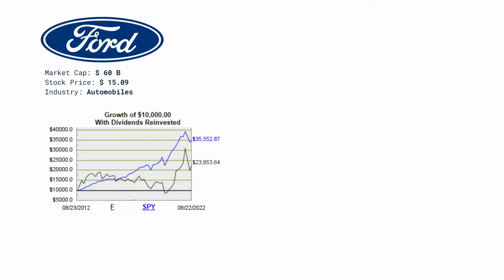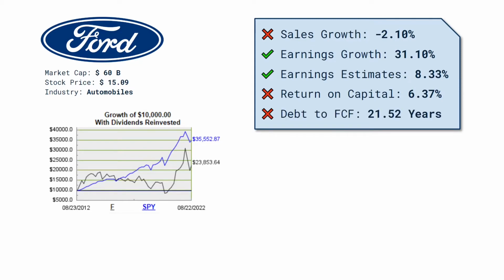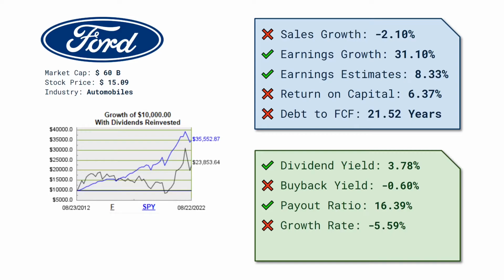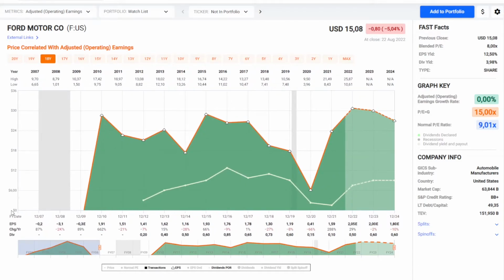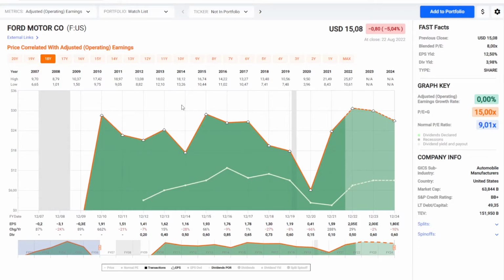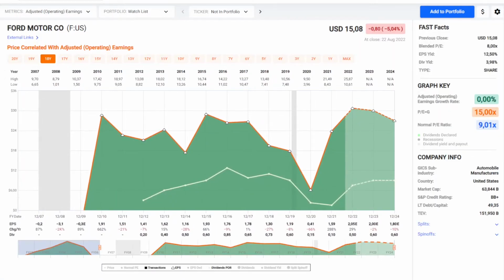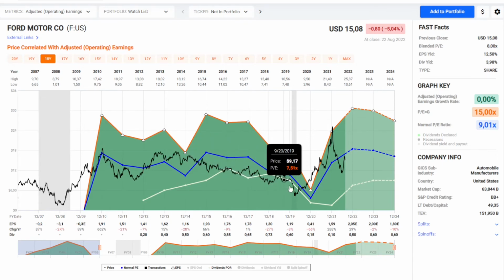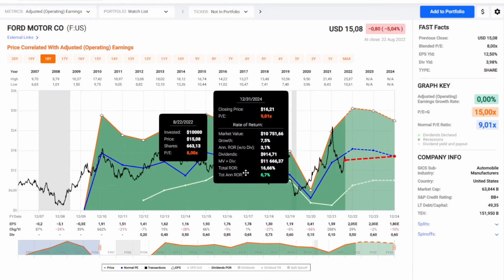Ford (F) - Dividend Stock Analysis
What dividend score does Ford get? Is the stock undervalued or overvalued? Find out in this clear-cut analysis!

✅ Thresholds ✅
Sales Growth (5Y): Over 4%
Earnings Growth (5Y): Over 8%
Earnings Estimates (5Y): Over 8%
Return on Invested Capital (5Y): Over 12%
Debt to Free Cash Flow: Under 5 years

Dividend Yield: 2-6%
Buyback Yield: Positive
Payout Ratio: Under 70%
Dividend Growth Rate (5Y): Over 5%
Dividend Growth Gears: Over 10 years